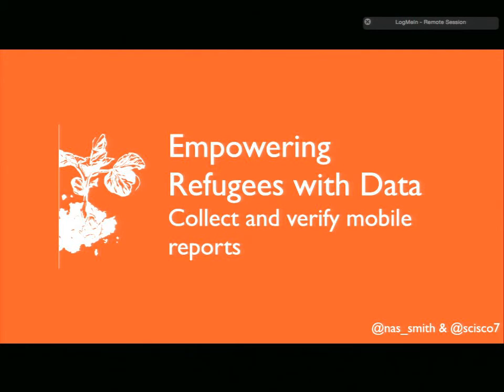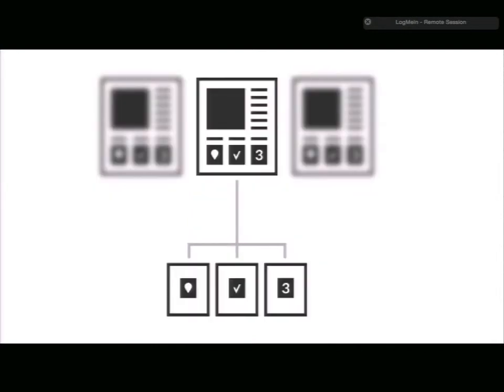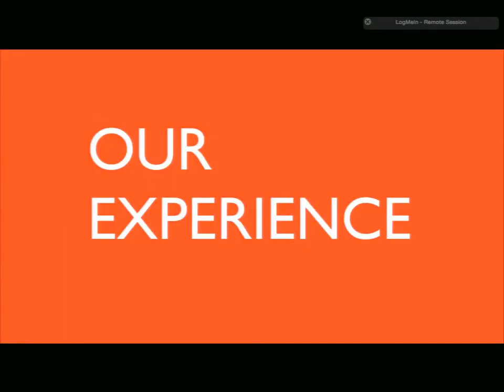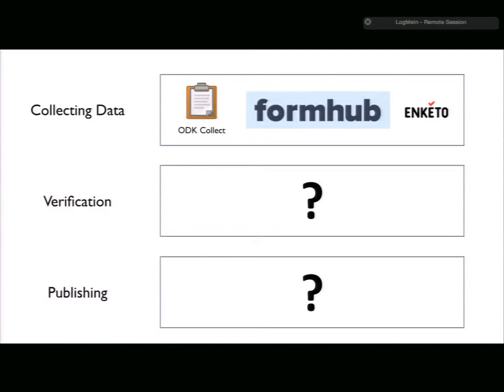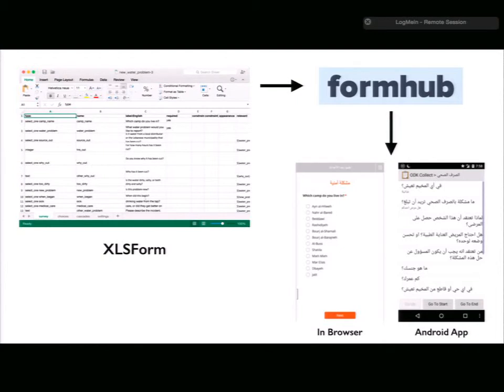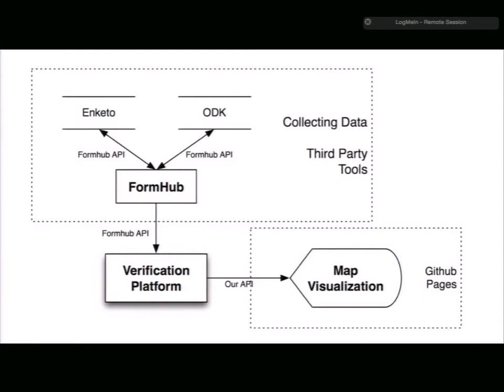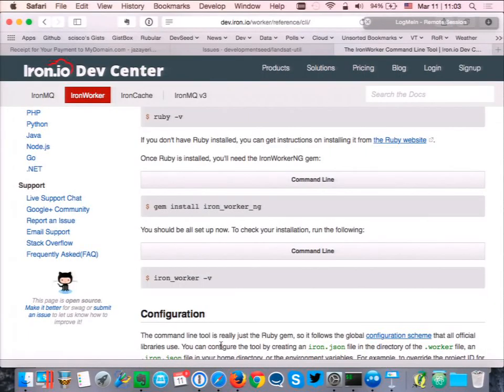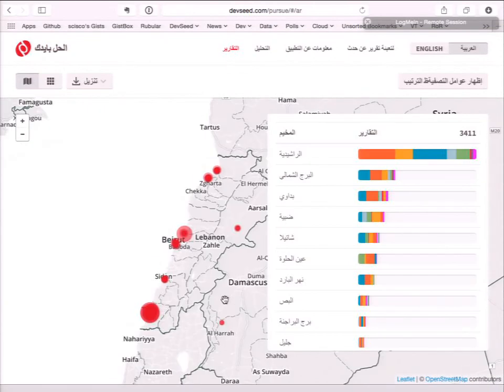Empowering Refugees with Data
Refugee communities need tools and data to be empowered to advocate and improve government services provided in camps. The breakdown of public services in camps must to be collected, verified, and organized by communities in order to strengthen advocacy efforts aimed at improving the accountability of responsible authorities within camps. By building upon the OpenDataKit ecosystem, we've extended the ability to collect, verify, and visualize survey data for community led data collection efforts. We've built a suite of open source data verification and visualization tools that integrate with the larger ODK ecosystem and extend the ability to collect geographic and survey data. Through work with Palestinian Refugees from Syria in Lebanon, this talk will present these new tools, discuss insights into how the ODK ecosytem was extended, and share results from the project.